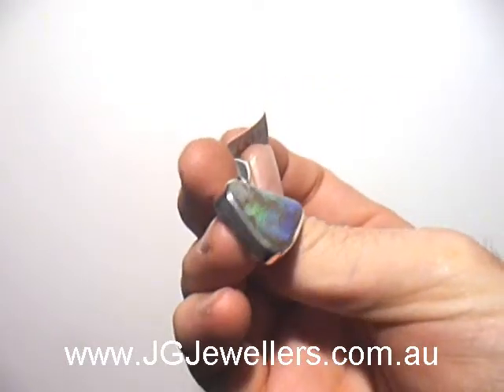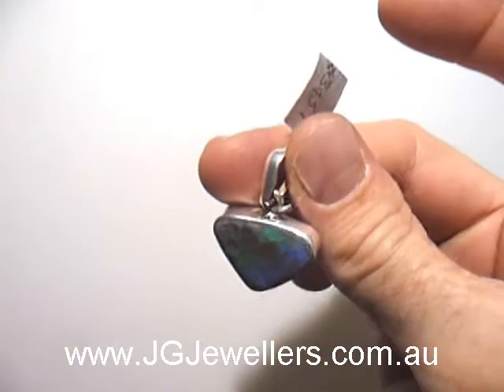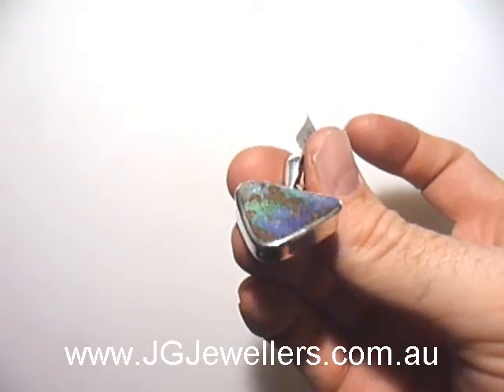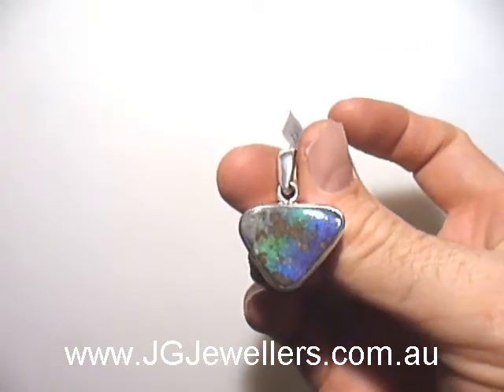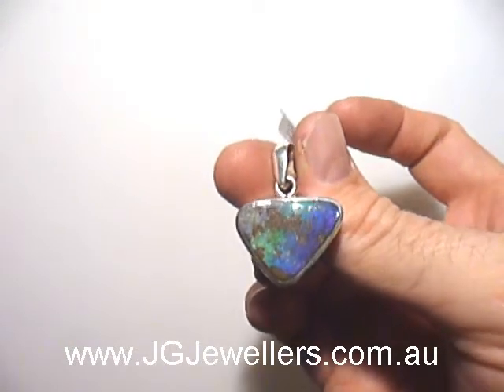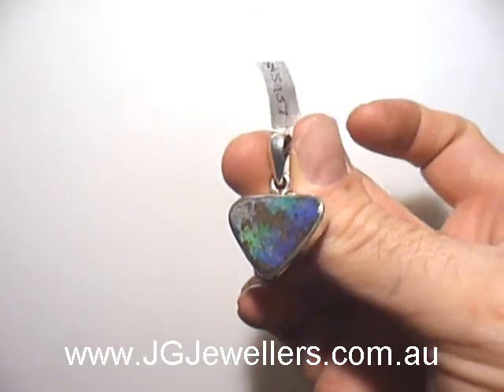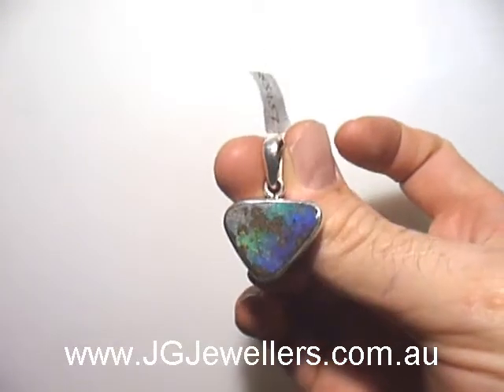Boulder Opal Sterling Silver Pendant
Boulder Opal Sterling Silver Pendant - Natural gemstone with Green & Blue Fire.